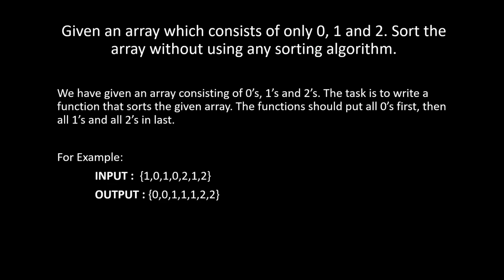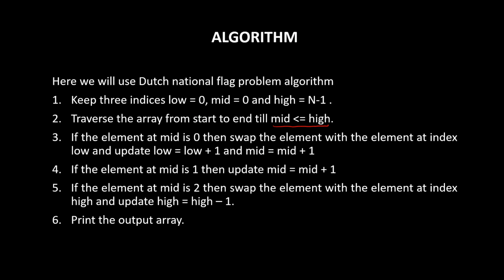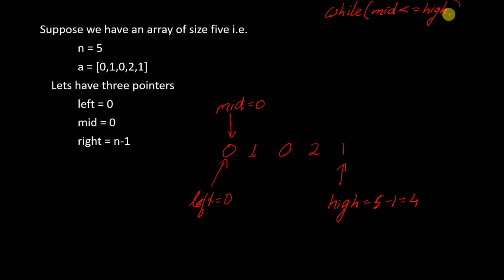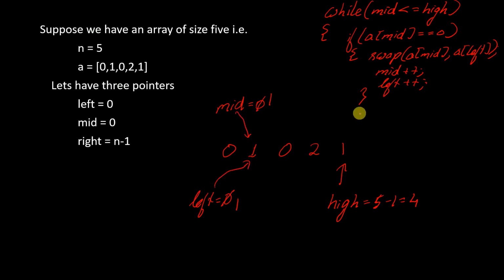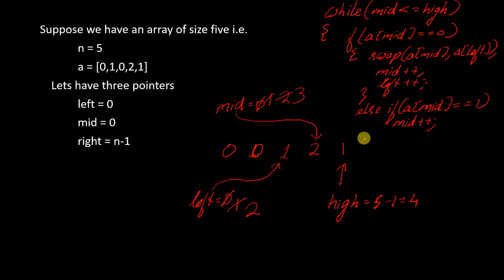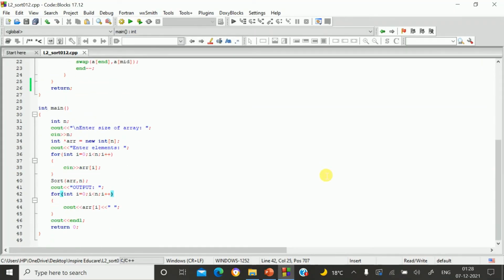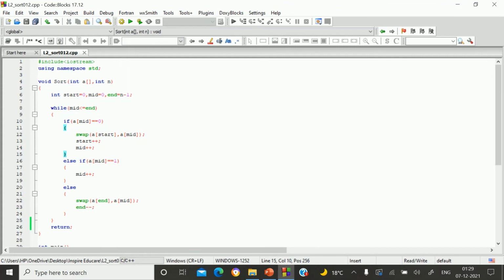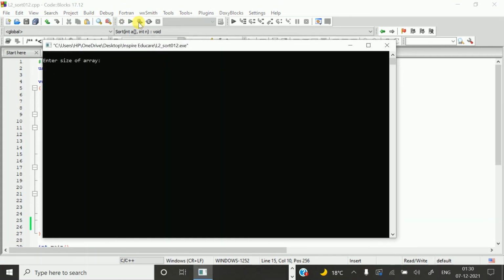Coding Interview Questions || Array || Sort an Array of 0's, 1's and 2's without using sorting Algo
Questions-Sort an Array of 0's , 1's and 2's without using sorting Algorithms

Video Covers-
Coding questions
Interview coding questions
array coding questions
google coding questions
amazon coding questions
microsoft coding questions
fang coding questions
coding interview preparation
c++ coding questions
c++ programming by INSPIRE EDUCARE
INSPIRE EDUCARE
C++ programming with Data Structures and algorithms
inspire educare
sde interview coding questions
Array Coding questions
Sort an array of 0's ,1's and 2's

Happy Learning